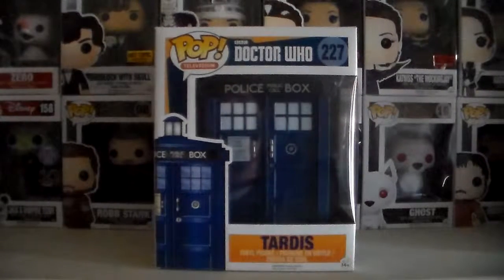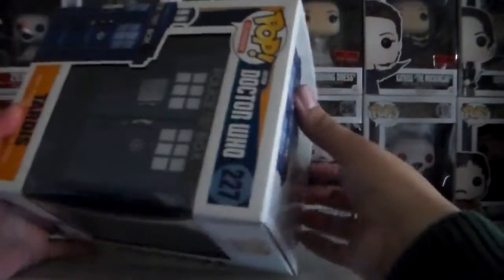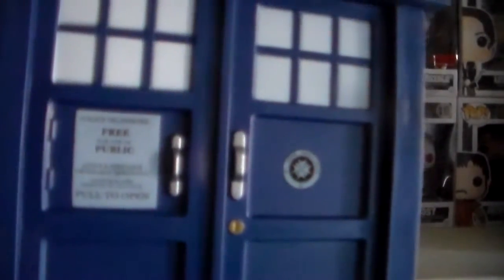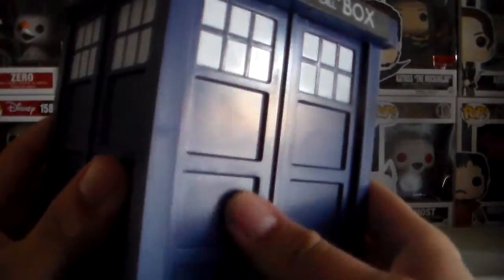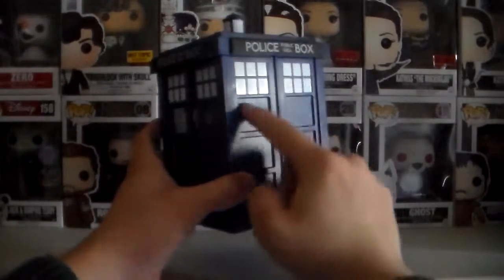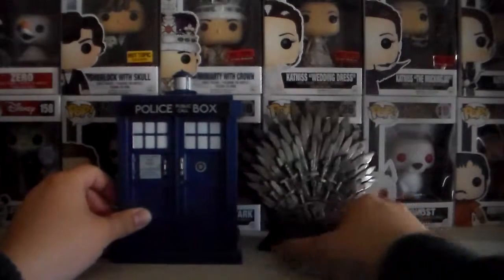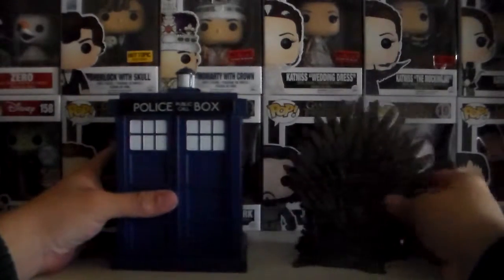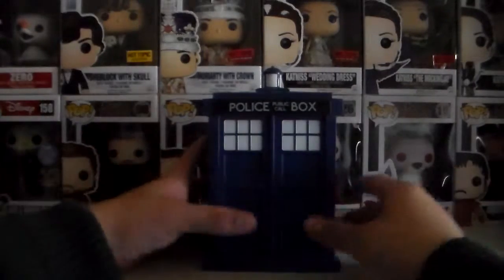TARDIS Funko Pop! - Doctor Who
The Legendary TARDIS from Doctor Who gets the special distinction of getting made into a Funko Pop! Let us take a closer look and see what its all about.